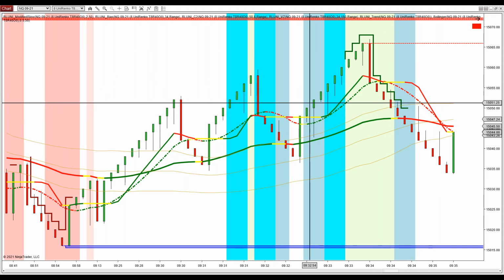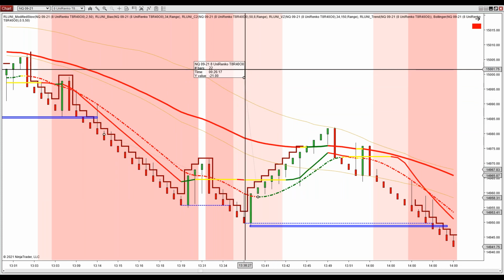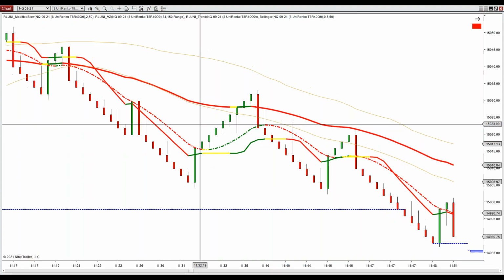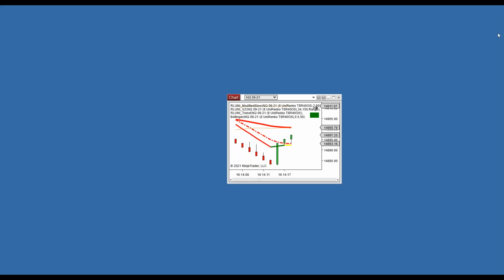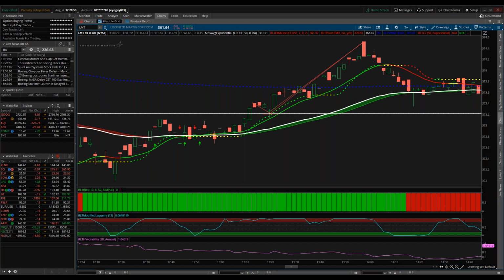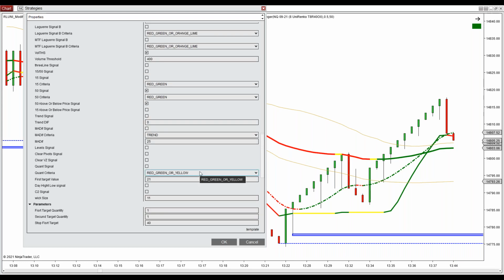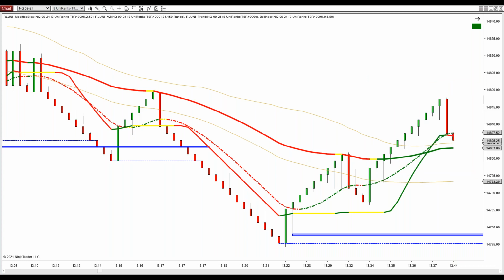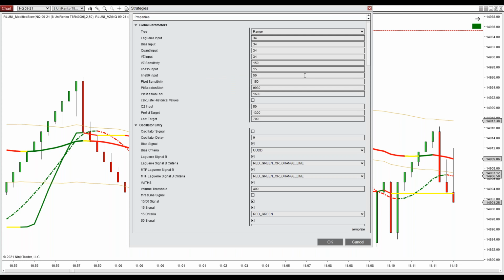Automatically Tracking Smart Money Leads to Incredible Gains